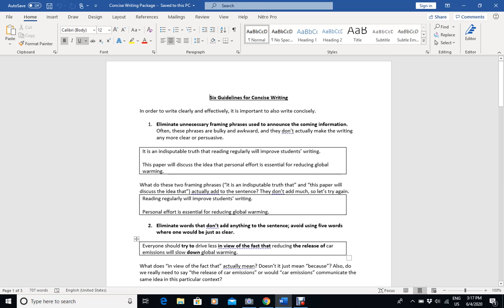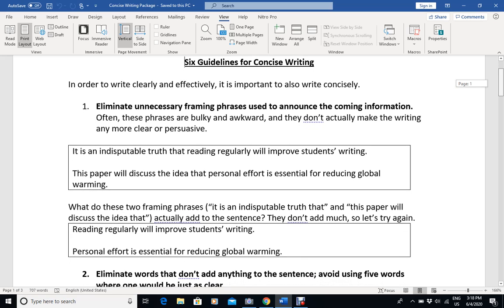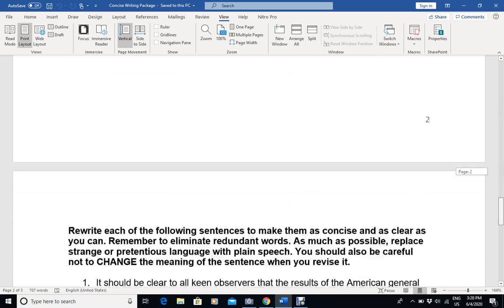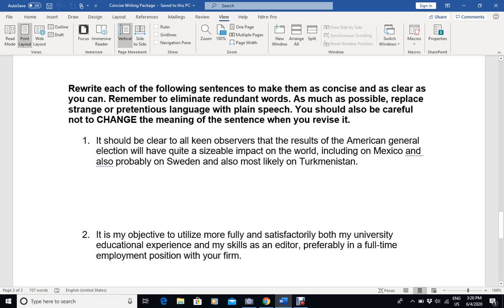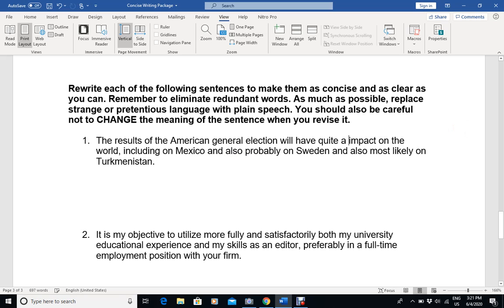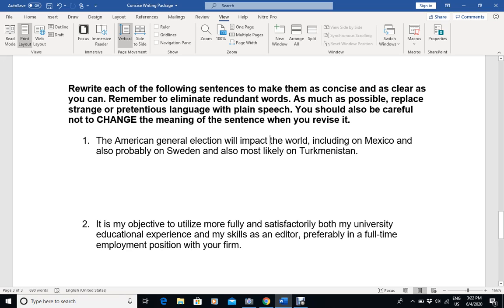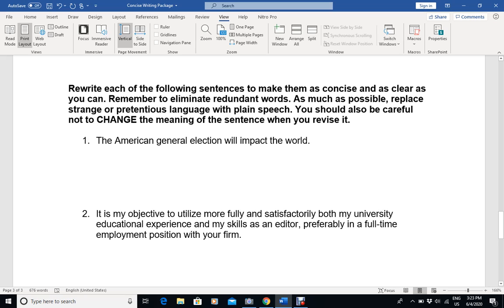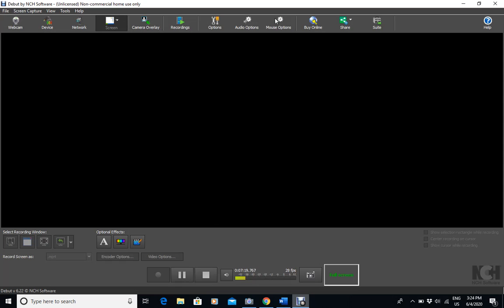Concise Writing - Answers Video, part 1